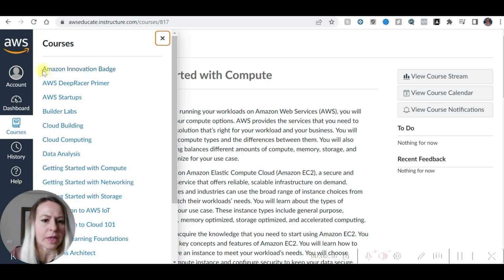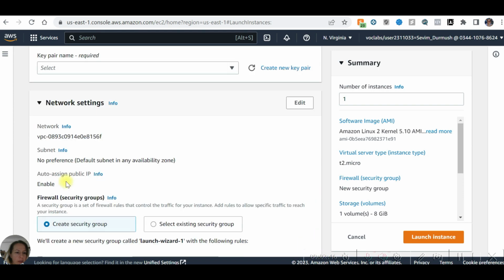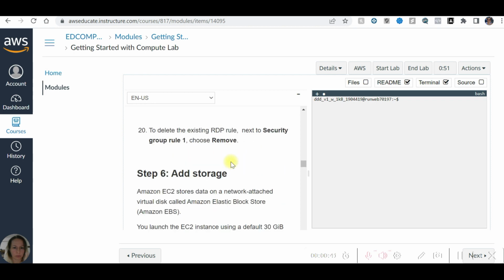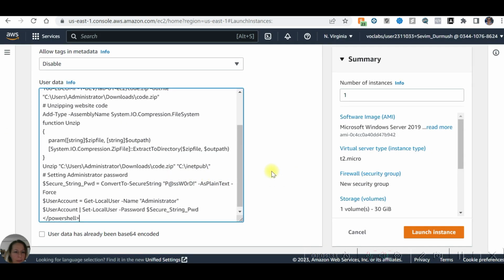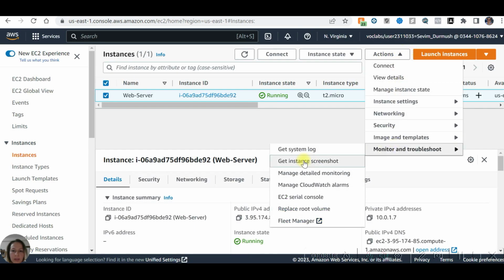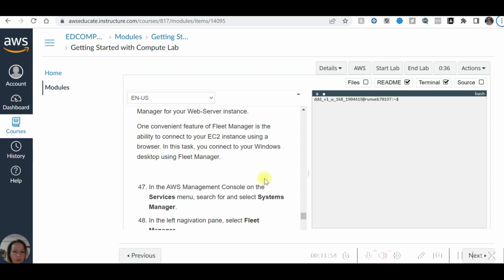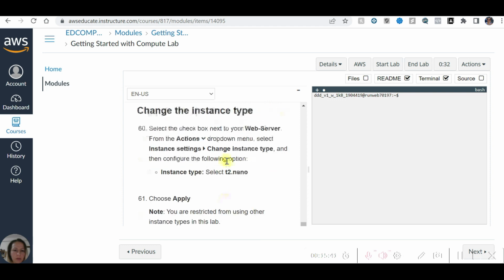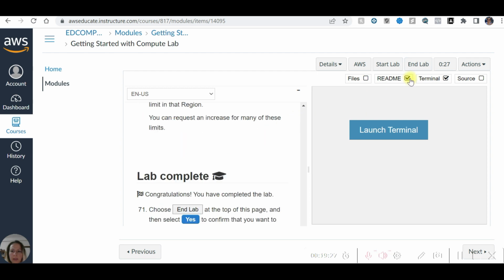🎖️Getting Started with Compute Lab AWS Educate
📸 Texcortex AI APP Getting Started with Compute Lab AWS Educate

03:00 Launch an EC2 instance with termination protection turned on.
10:00 Monitor your EC2 instance.
12:00 Modify the security group that your web server is using to allow HTTP access.
15:00 Connect to your EC2 instance using the AWS Systems Manager Fleet Manager.
17:00 Manage the state of an EC2 instance.
20:00 Change your  EC2 instance type.
22:00 Test termination protection.
23:00 Explore Amazon EC2 limits.